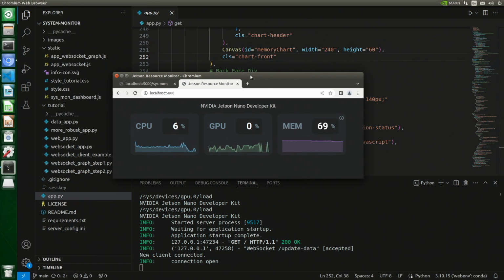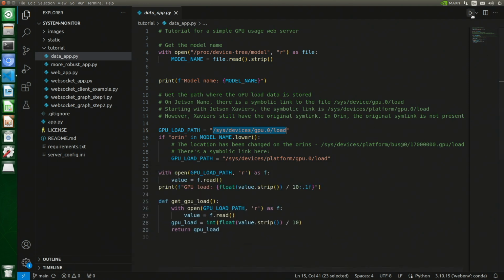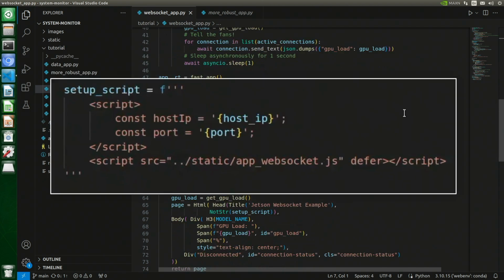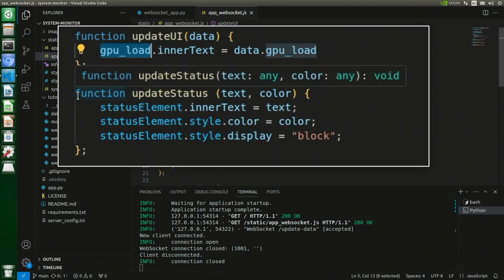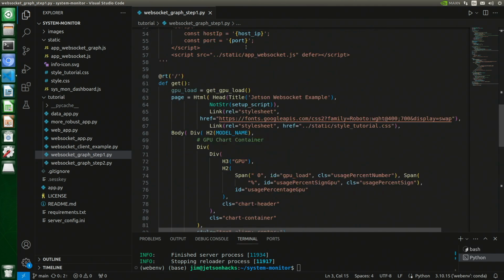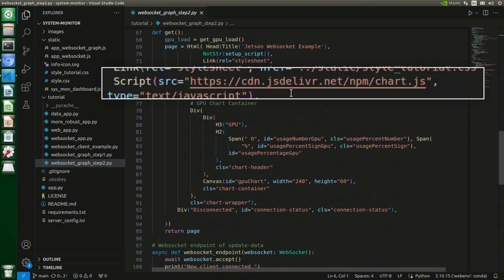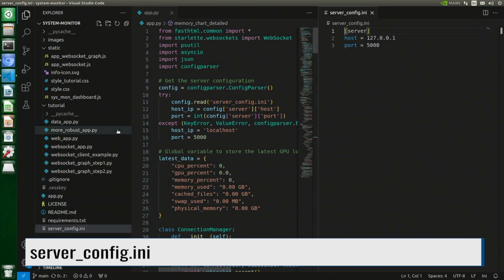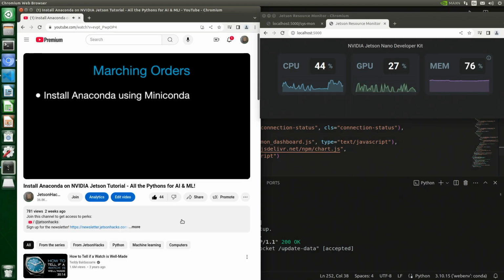Build a Real-Time System Monitor with WebSockets on NVIDIA Jetson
Web interfacing is now a must-have component of embedded systems. In this tutorial, we create a web application to deliver real-time system information over a network connection. We update the data dynamically using WebSockets.

We create a server application in Python, and serve web pages using HTML, Javascript, and CSS. Designing web systems on embedded systems are different from larger machines, so other rules apply.

Use this information to build your own web enabled app!

We use Visual Studio Code and Anaconda for our development environment.

The code runs on all NVIDIA Jetsons, including Jetson Nano, Jetson Xavier and Jetson Orin. Nano, NX, and AGX versions.

00:00 Intro
00:25 Setup
01:28 Tutorial - Get Data
03:13 Webserver
04:47 WebSockets!
07:41 Run WebSocket Server
08:17 Client Side Javascript
09:40 Python Websocket Client
11:40 Styling in CSS
14:03 Adding Graphing
16:10 Javascript Debugger
16:43 Python Debugger
17:51 Connection Manager
19:51 System Monitor App
20:34 Jtop Comparison